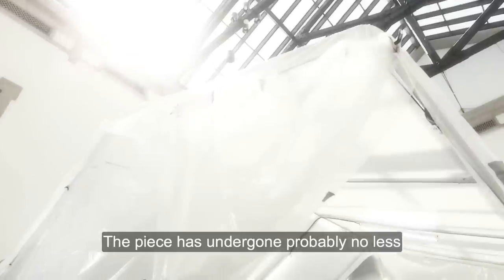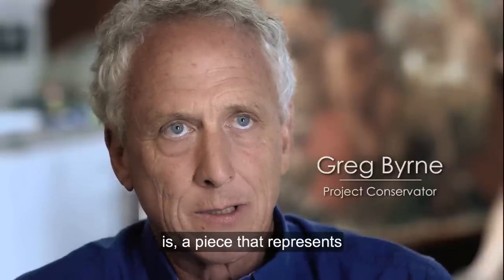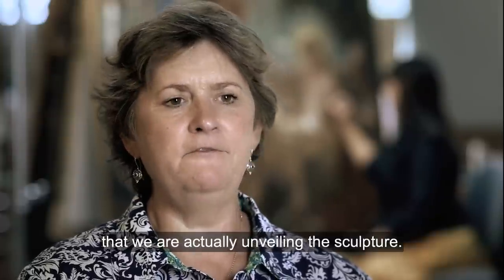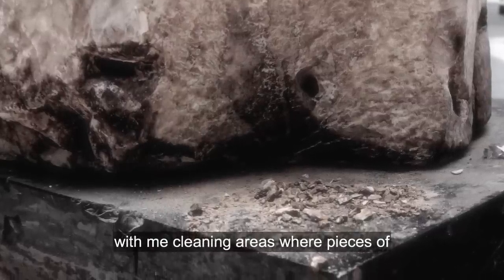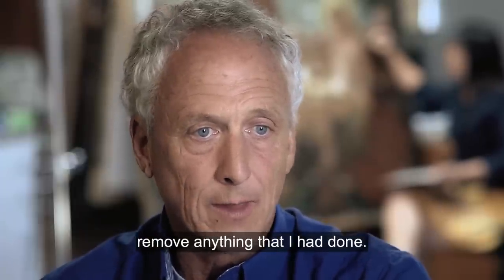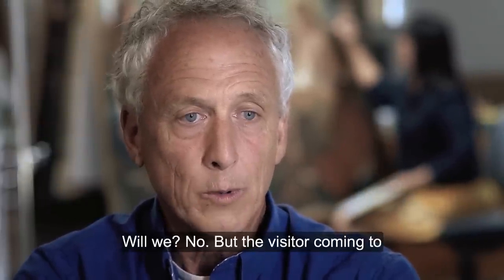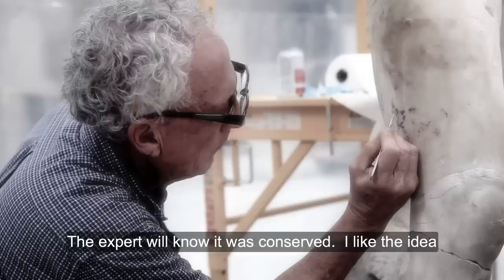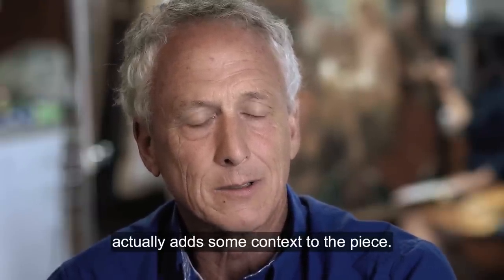Vincenzo Giustiniani - Treatment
After four or five restoration attempts on two statues from antiquity, our conservators were not only preserving art, but previous preservation campaigns, too. The fourth of five videos related to the restoration and conservation of "Apollo" and "Gladiator" at the Chrysler Museum of Art.